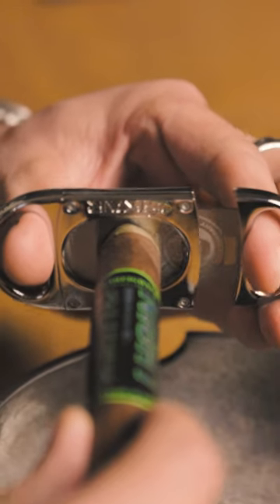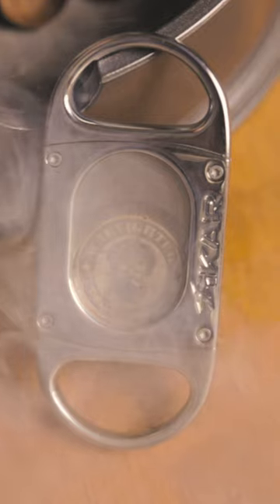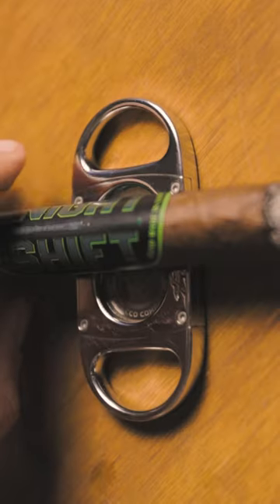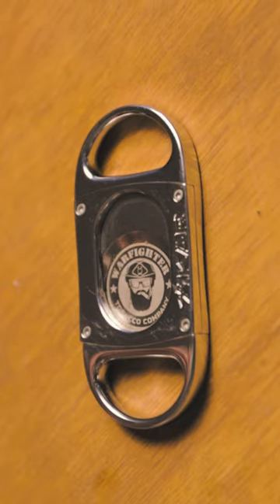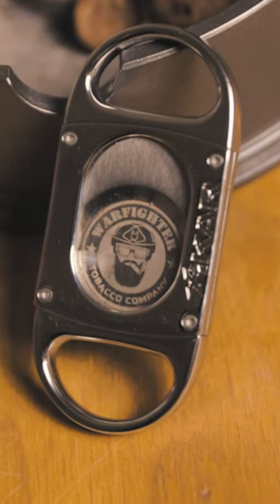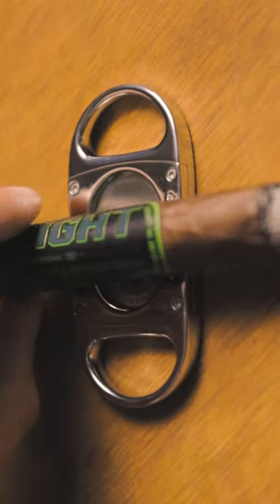The best cutter we have ver used!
The new Warfighter M8 Guillotine Cutter is here. We can confidently say this is hands down the best cutter we have ever used!